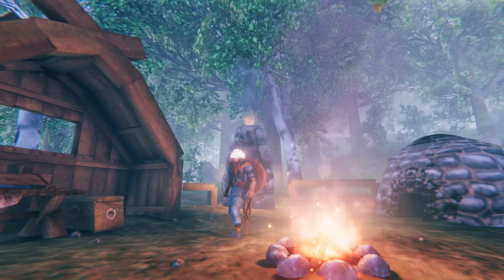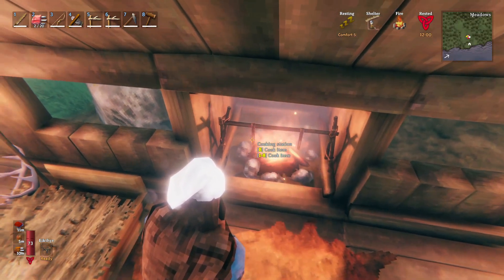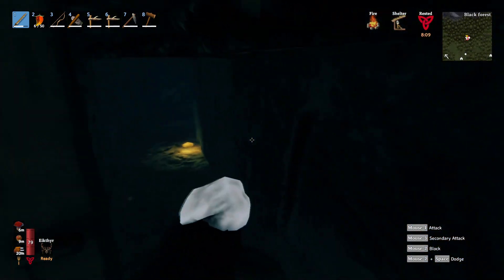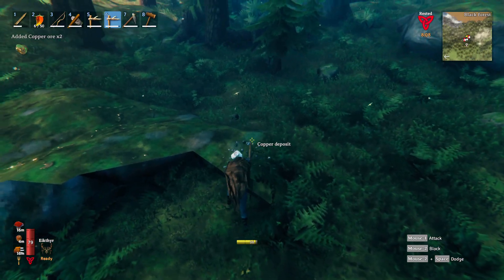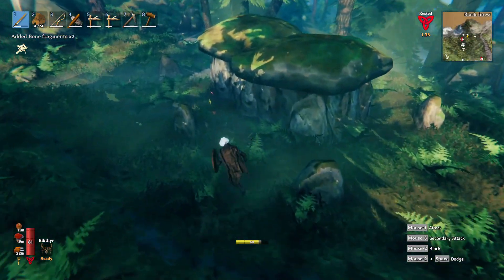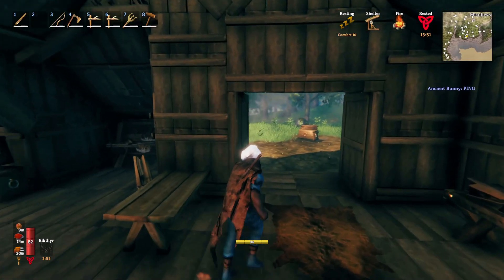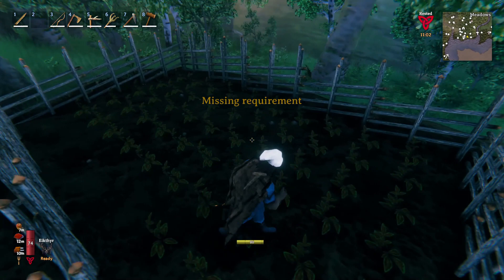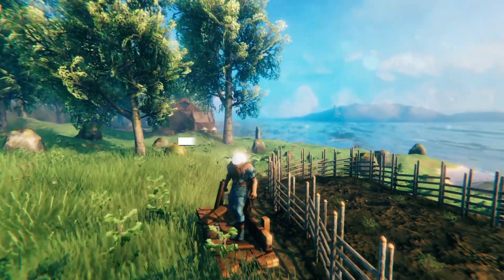Valheim Plus: Mistlands | E2 | Hired Muscle and Beginner Farmer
This is a brutal exploration and survival game set in a procedurally-generated purgatory inspired by Viking culture. I'll be battling, building, and conquering my way to a saga worthy of Odin’s patronage with the Clubhouse Crew! Valheim Plus is lightly modified (or modded) version of the game.  It add several quality of life features and an enormous amount of crops and foods!  Enjoy our struggles to survive!

Valheim Online Creators